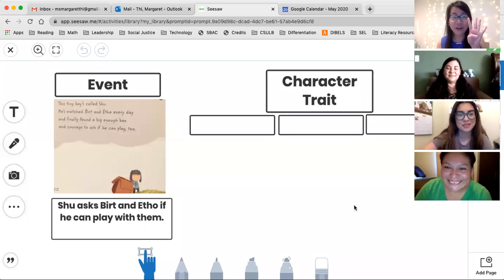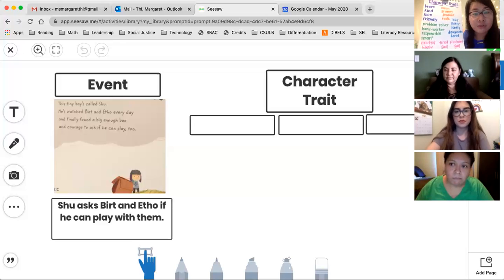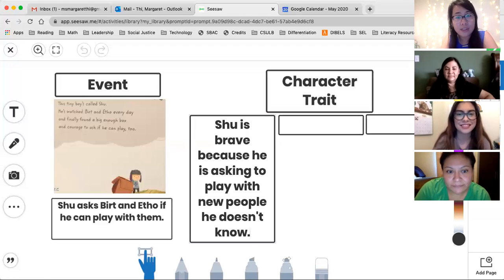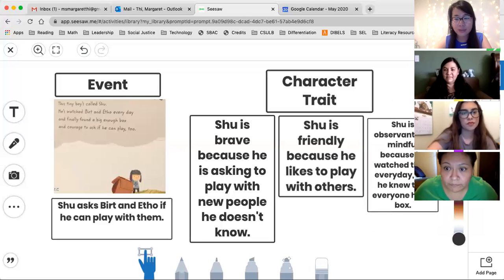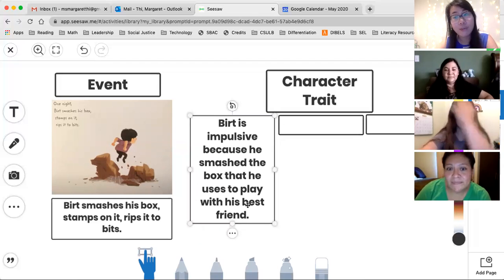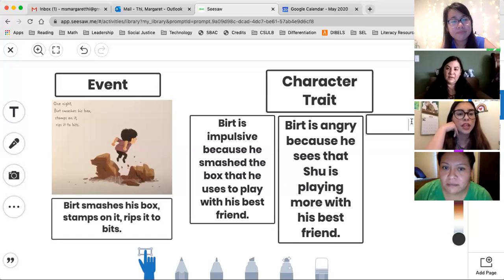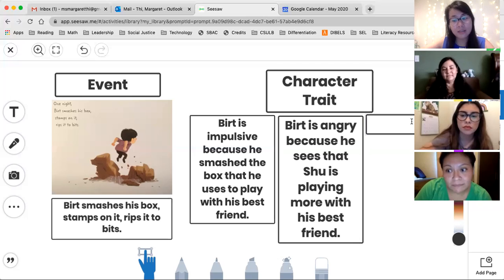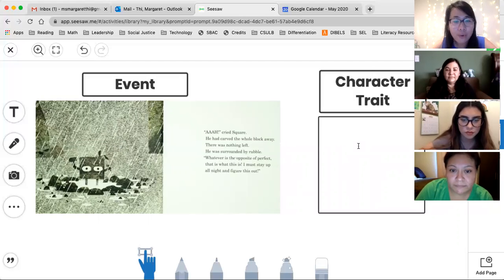Reader's Workshop - Character Traits